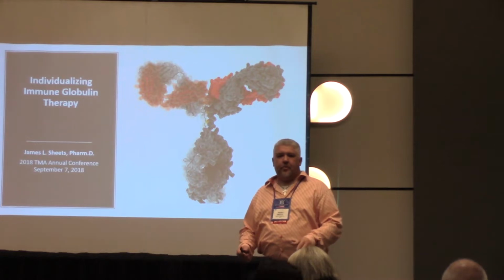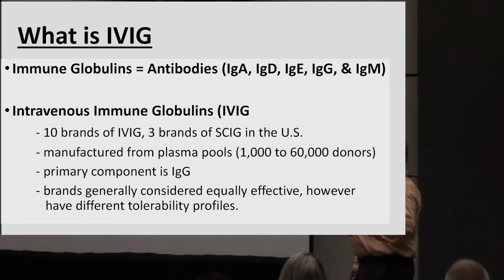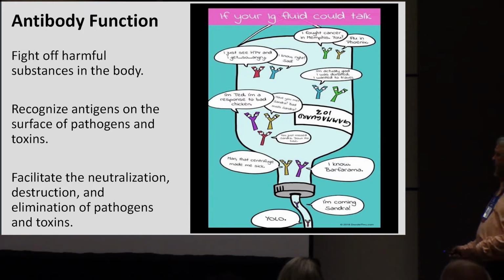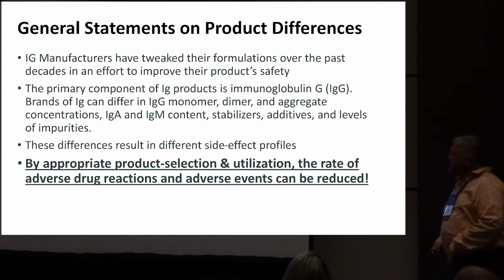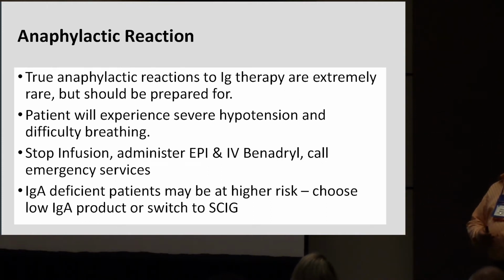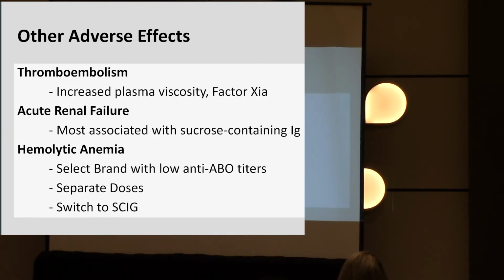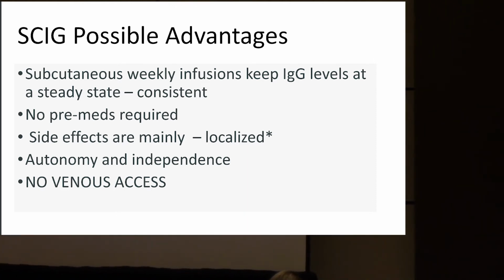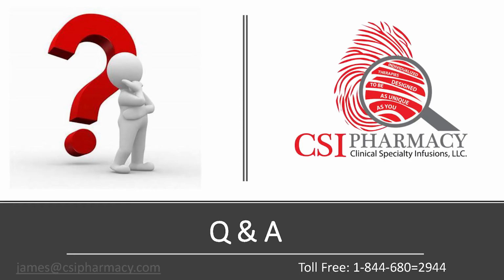Individualizing Home IVIg Therapy, James Sheets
This was a session from The Myositis Association's 2018 Annual Patient Conference in Louisville, Kentucky. Many myositis patients find that getting IVIg infusions at home or work can be convenient and comfortable. This pharmacist and CEO of an infusion company discusses the ins and outs of home IVIg therapy.